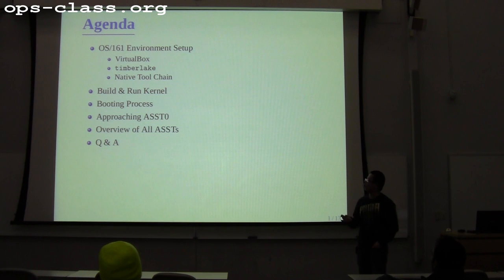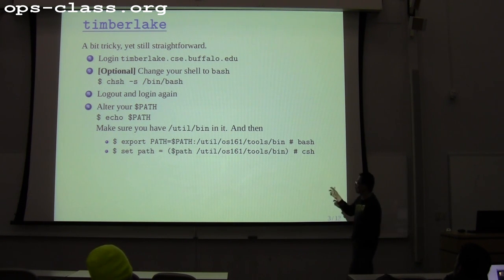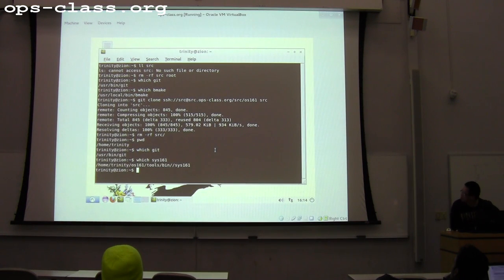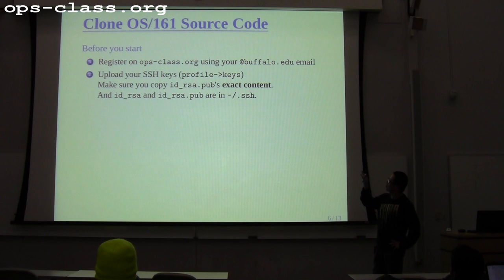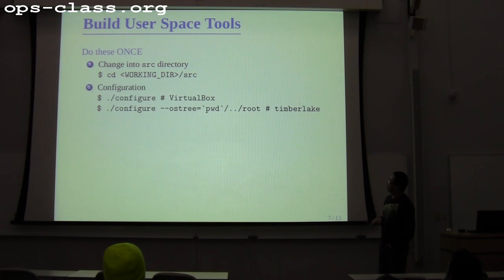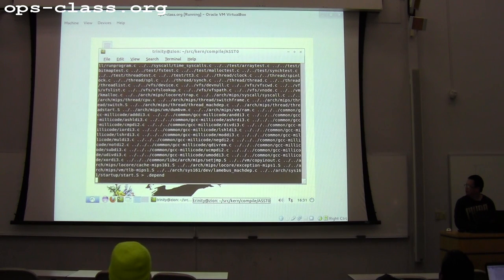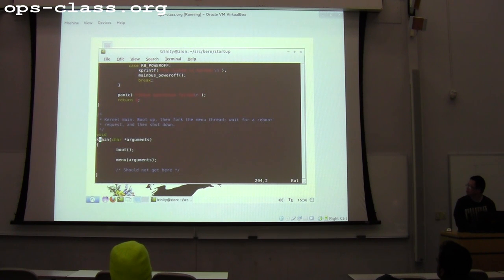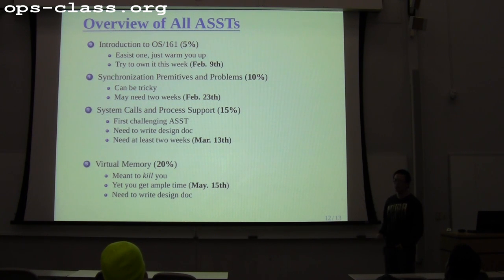05 Feb 2014: Getting Started with OS/161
Jinghao Shi provides an overview of how to set up your environment and get started on the CSE 421 programming assignments.